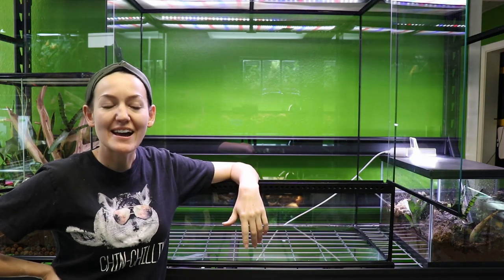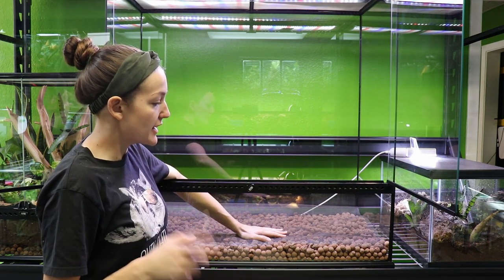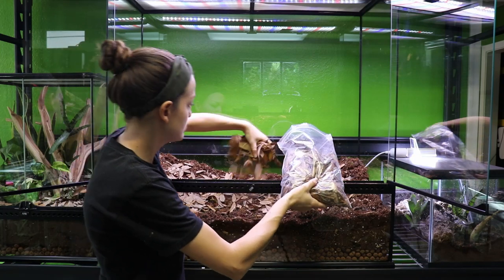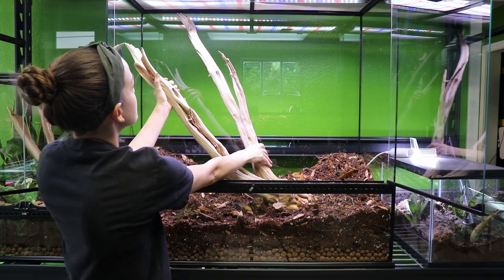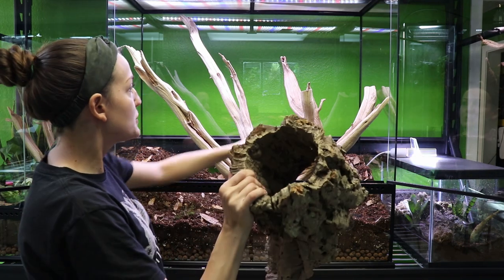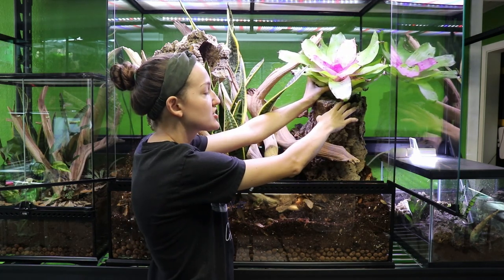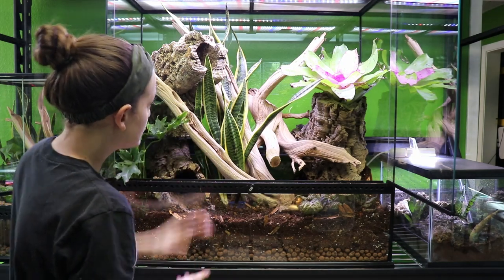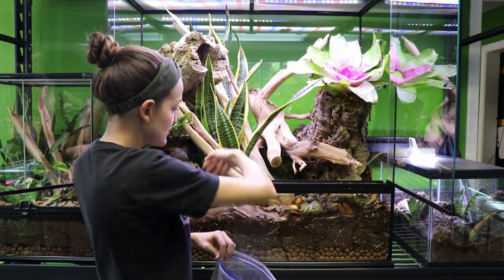Building a BIOACTIVE mansion for a breeding pair of Tokay geckos!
Hey y'all! My great friend Brittany of Reed's Rhacs has been wanting to upgrade her young adult pair of Tokay geckos for quite some time now and I was honored to be asked to do it! Make sure and watch until the end for a nice little surprise! And be sure to check out Brittany's website!